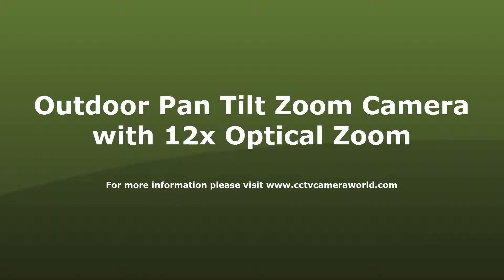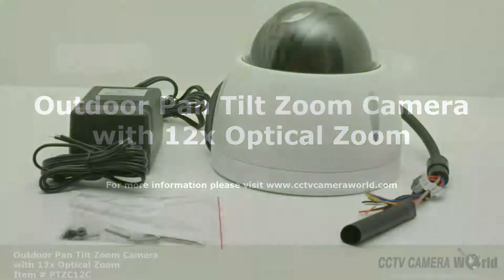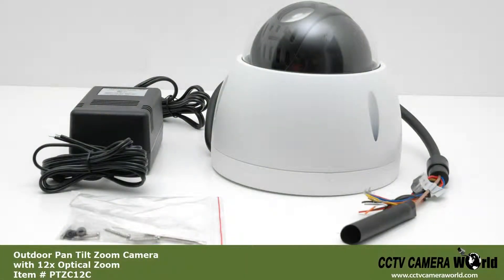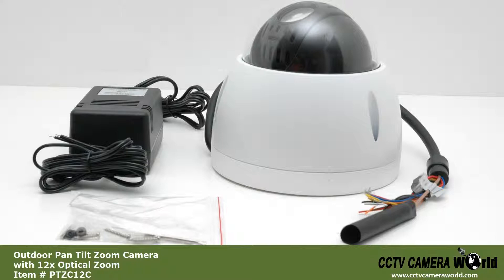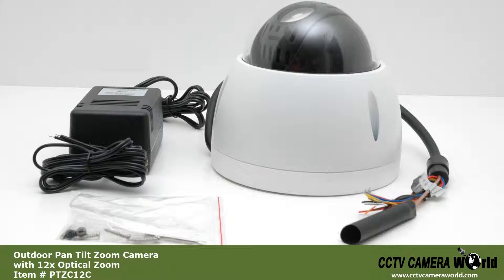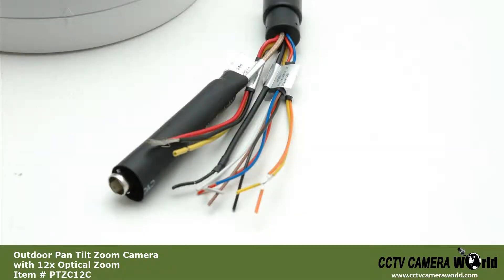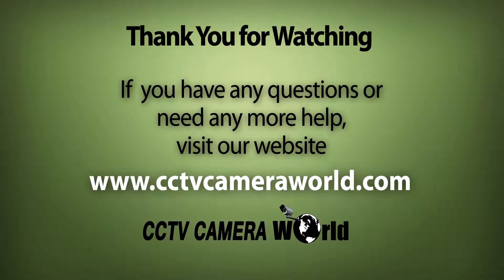Outdoor Mini HD Pan Tilt Zoom Camera with 12x Optical Zoom Lens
In this video we will show you our outdoor mini HD PTZ camera.  It has a 12x optical zoom lens, 360 degree rotation, 180 tilt with auto flip and a built in ceiling mount.